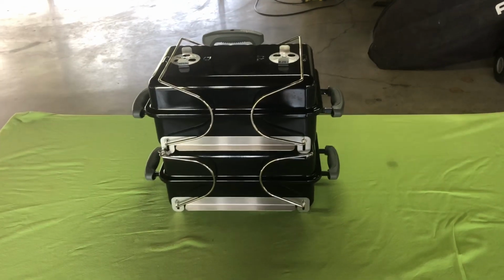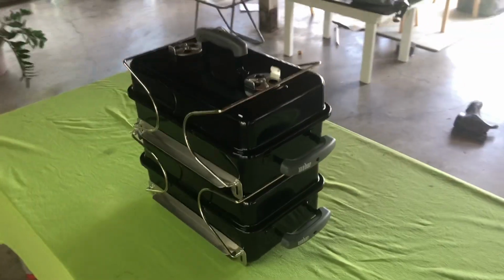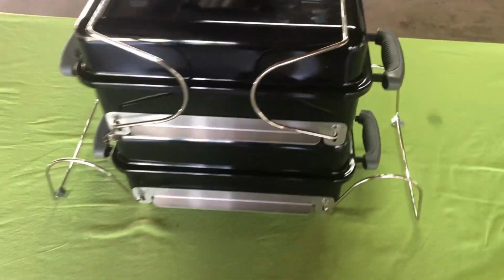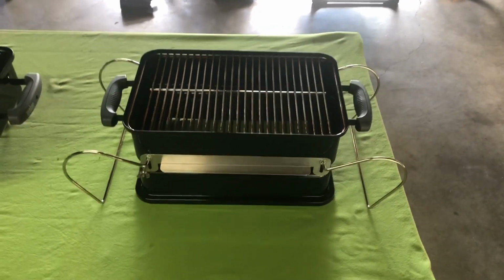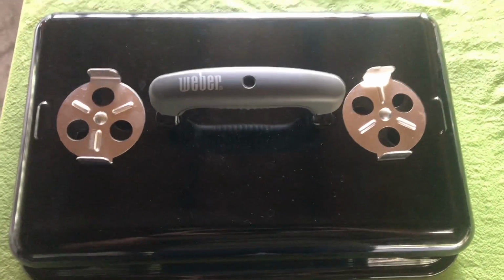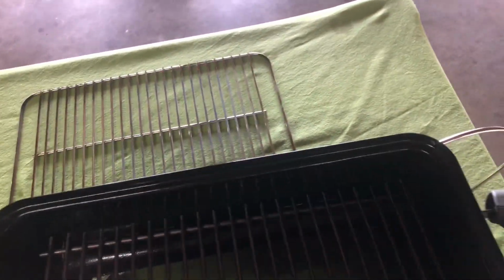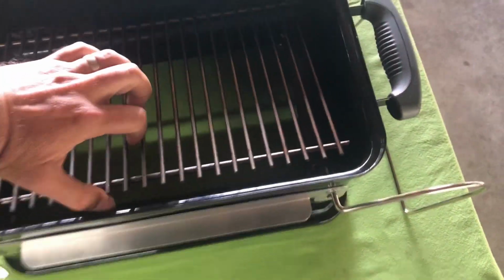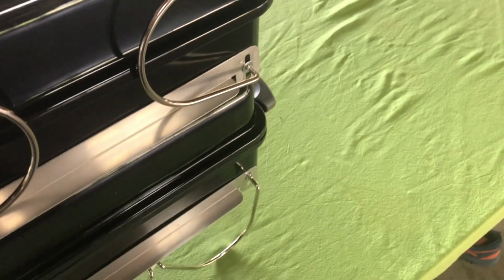Weber Go Anywhere DIY Riser - Using another GA!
How to make a riser for your Weber Go Anywhere using a second GA! Cheap and easy. Apologies for the poor film making :)